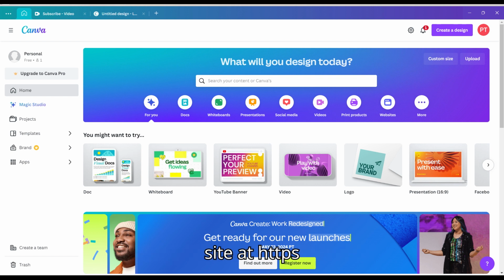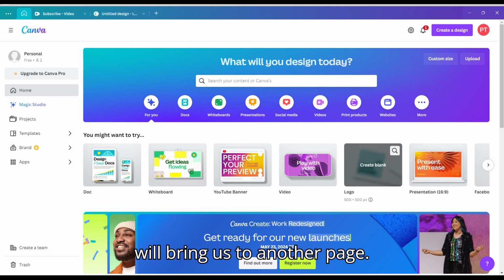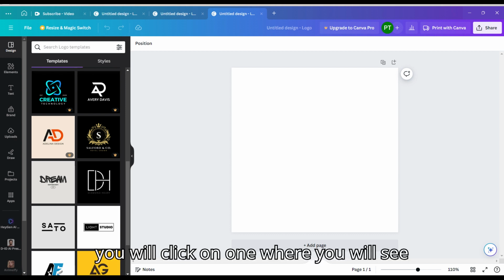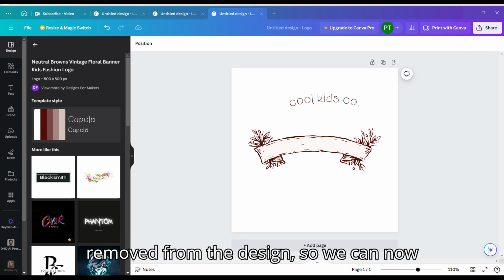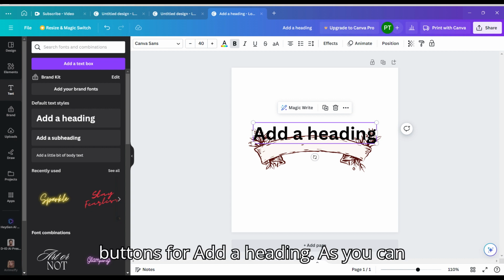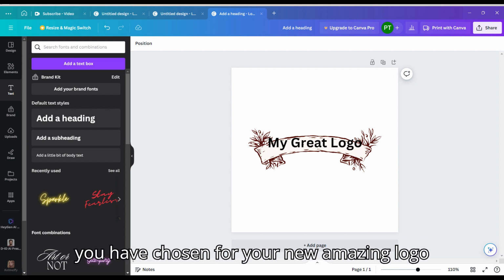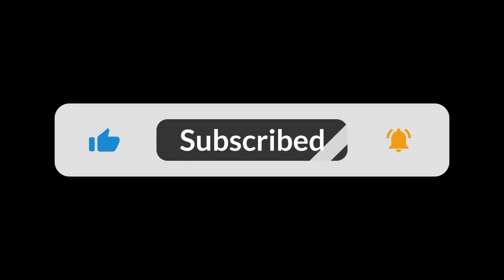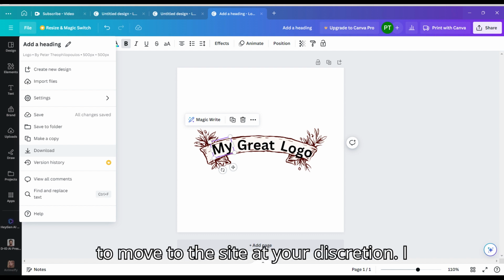How to make a Logo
Timecodes

In this video, you'll learn step-by-step how to create a professional logo from scratch. Whether you're designing for a business, a personal project, or just exploring your creative skills, this tutorial will guide you through the entire process. We'll cover:
Concept Development: Brainstorming and sketching ideas to find the perfect concept.
Design Tools: An introduction to popular design software like Adobe Illustrator and free alternatives like Inkscape.
Creating Your Logo: Detailed instructions on creating your logo, including choosing shapes, fonts, and colors.
Refinement: Tips on refining your design, making adjustments, and ensuring your logo looks great in different sizes and formats.
Exporting: How to export your logo in various formats for web and print use.
By the end of this video, you'll have all the knowledge you need to create a unique and eye-catching logo. No prior design experience is required—just bring your creativity and enthusiasm!
00:00 Introduction
00:13 Free Logo
00:25 Canva
00:52 Templates
01:59 Enter the Title of Your Logo